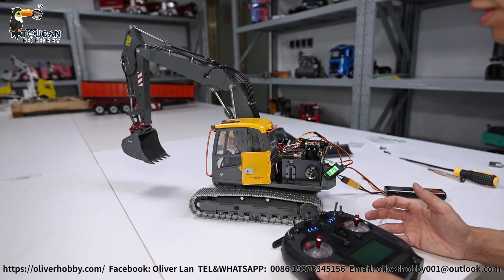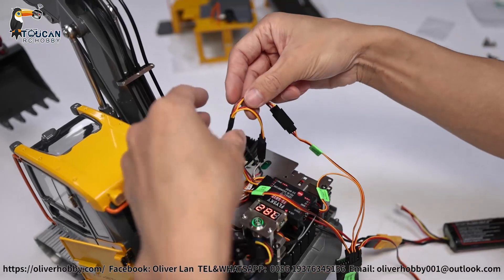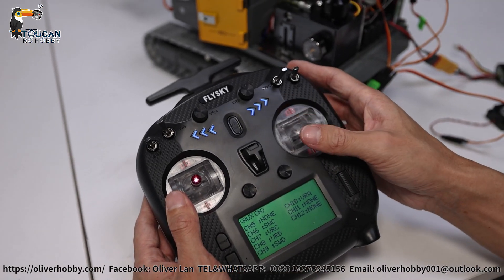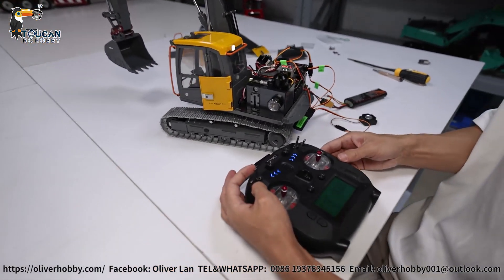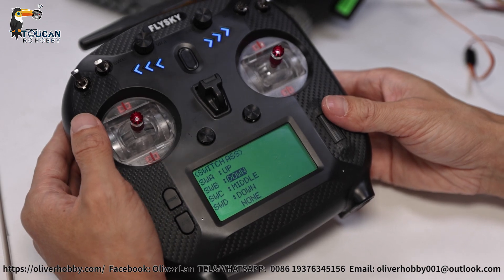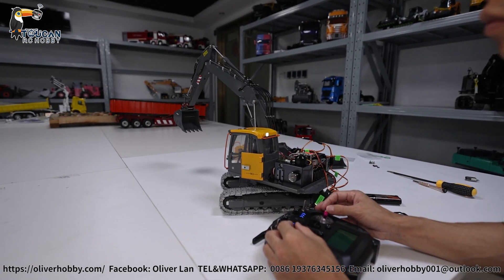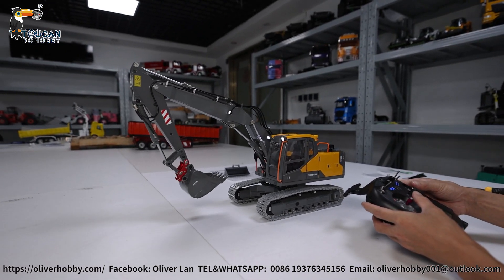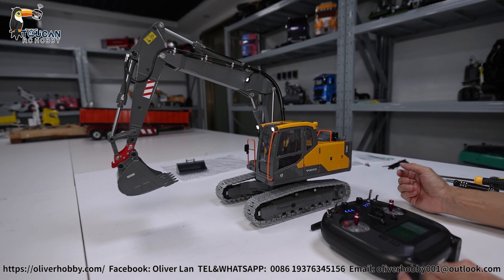How to add customized sound system for DoubleE upgrade 3 arms excavator, st8 radio settings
Specification:
Manufacturer: CUT
Item Condition: New, Painted and Assembled
Material: Metal, Plastic
Scale: 1/14

The Package PRO Version Includes:
1/14 RC Hydraulic Excavator Model
ESC
Motor
Servo
Light System
Hydraulic System
Manual Quick Release Coupler
Flat Bucket
CNC 3-arms
FlySky ST8 Remote Controller and Receiver
Battery

The Package Standard Version Includes:
1/14 RC Hydraulic Excavator Model
ESC
Motor
Servo
Light System
Hydraulic System
Flat Bucket
CNC Big Arm, CNC Middle Arm, Die Casting Small Arm

The Package Does Not Include:
Sound System
Hydraulic Oil